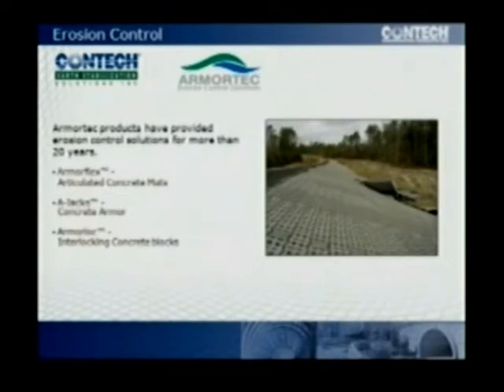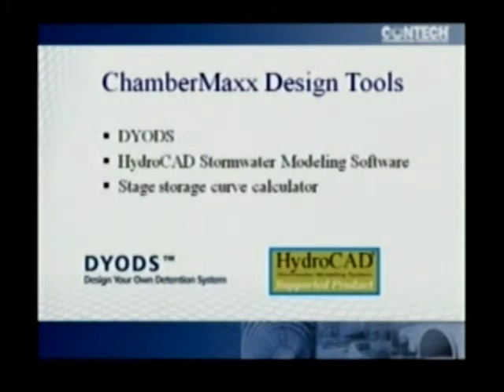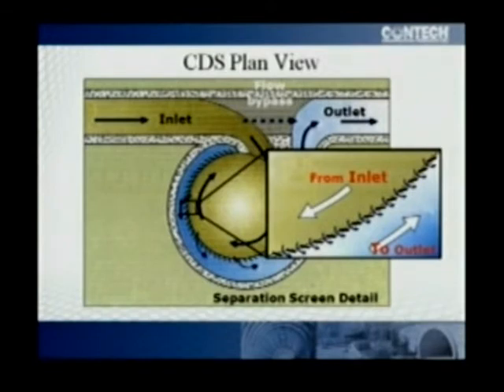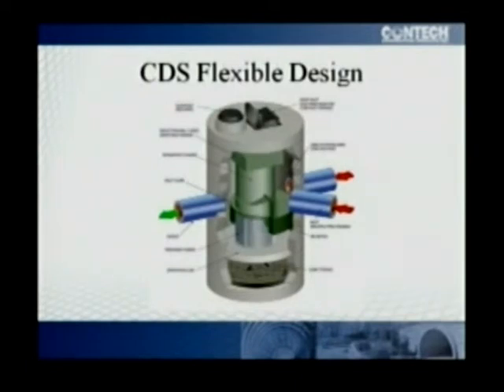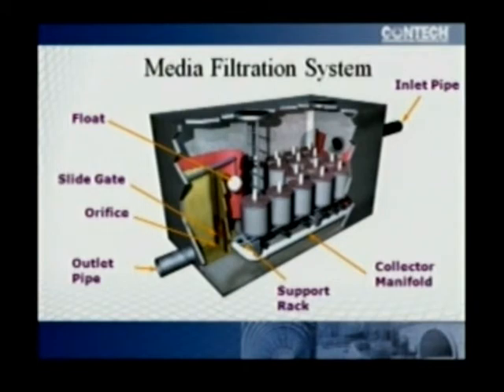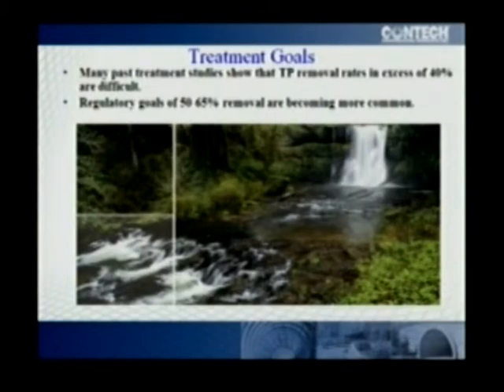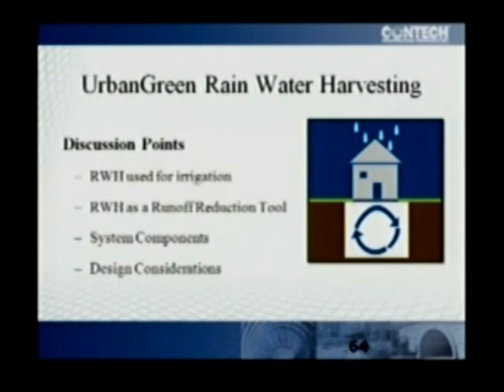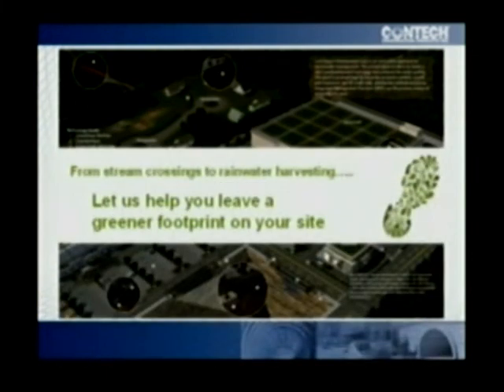Shaw Precast - Westin Disk 1 Track 2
Shaw Precast - March 30, 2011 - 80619